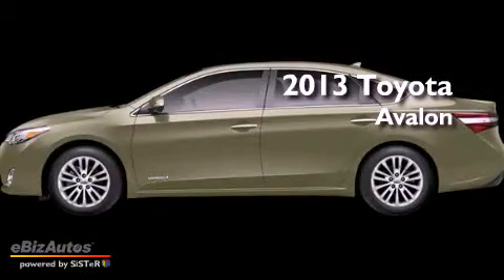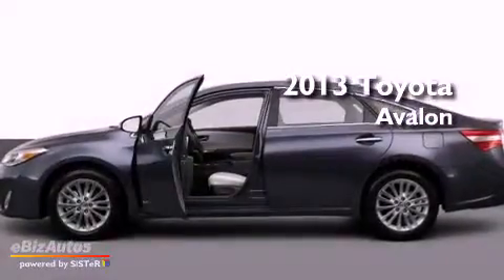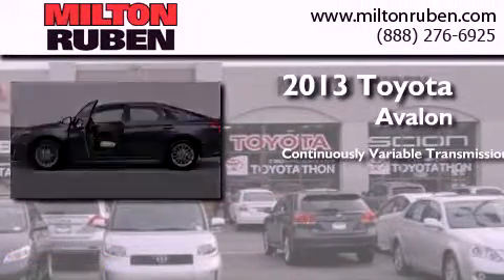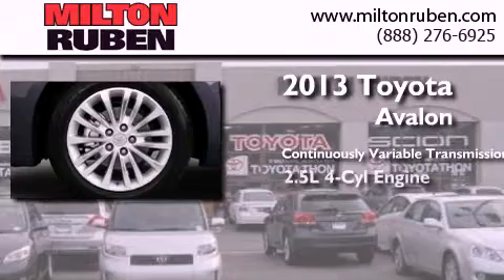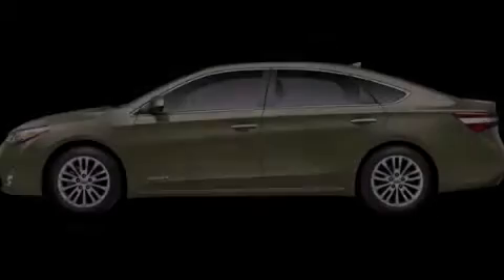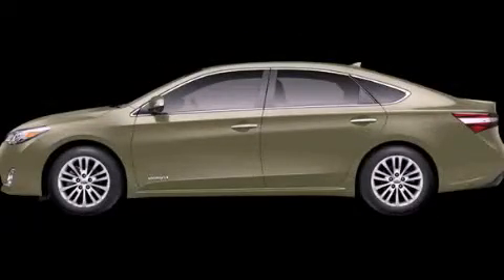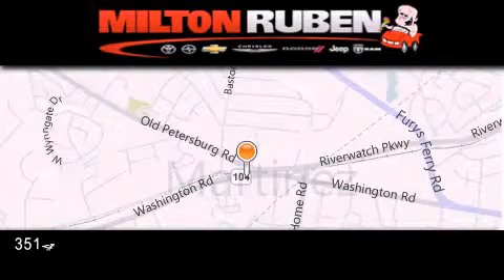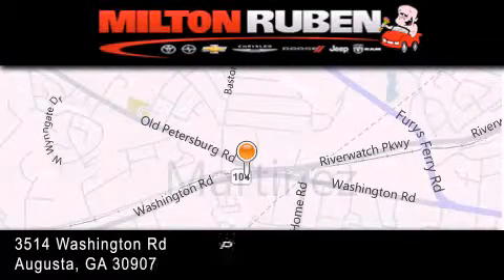2013 Toyota Avalon Thomson GA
Year : 2013
 Make : Toyota
 Model : Avalon
 Engine : 2.5L DOHC 16-VALVE VVT-I
 Trans . : CVT
 Exterior : Champagne Mica

 Interior : Almond
 Stock : D4012

 2013 Toyota Avalon Augusta GA